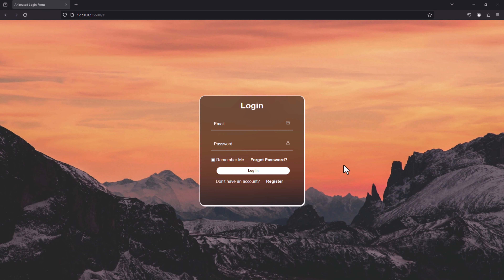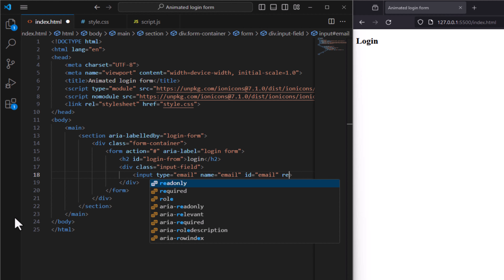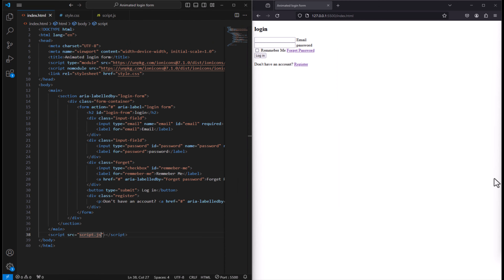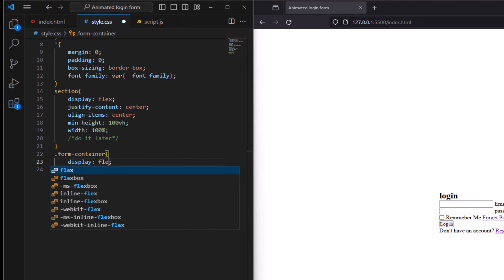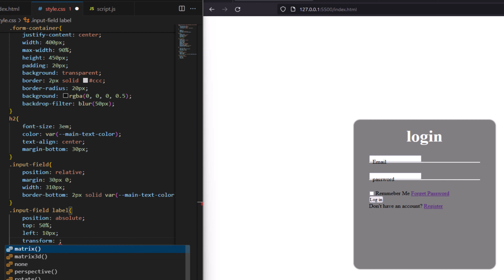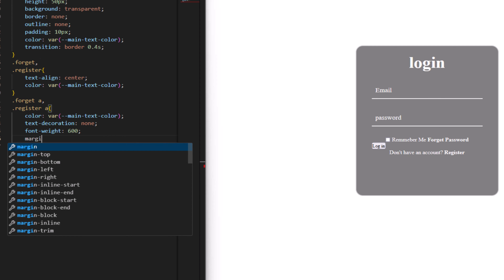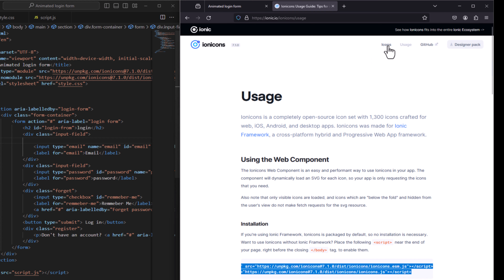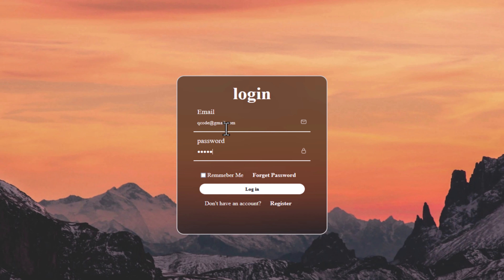Login Form in HTML and CSS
In this tutorial,  I'll show you how to design and create functional login form using HTML and CSS.  this Login Form tutorial is easy to follow and perfect for beginners.

Chapters:
00:00 Introduction
00:25 HTML Structure
03:59 CSS Styles